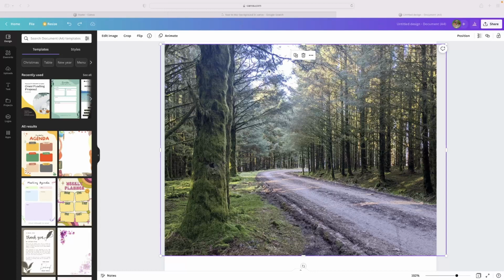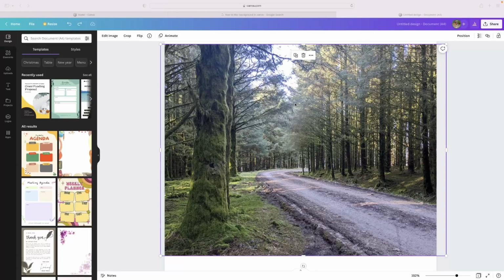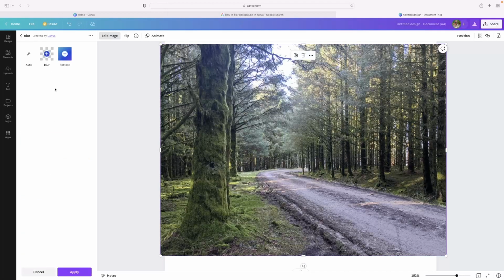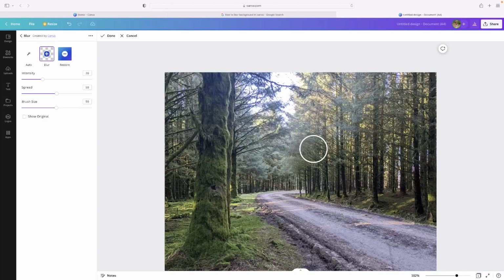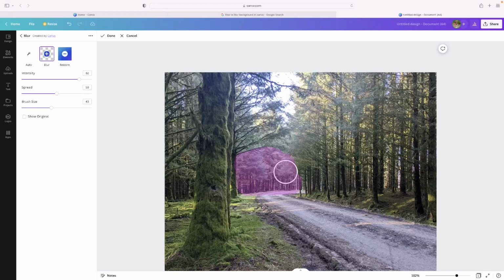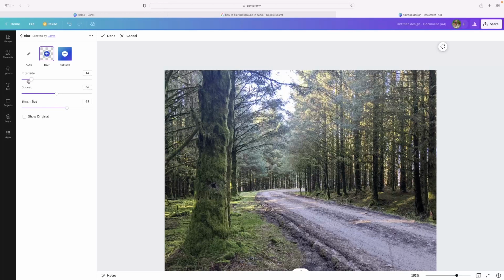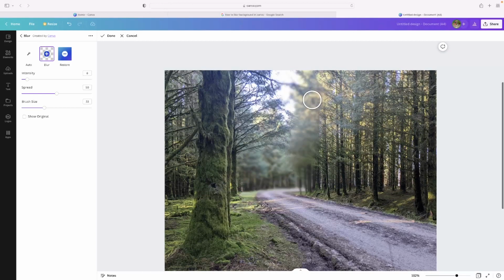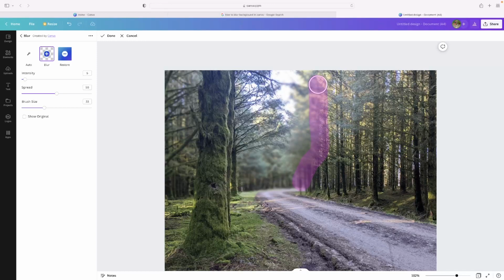How To Blur Backgroud In Canva - Step By Step Tutorial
How To Blur Backgroud In Canva

In this how-to video, we'll show you how to blur background in Canva. This is a great tutorial if you want to create a more professional looking photo or video.

Whether you're creating a profile photo or a promotional video, blurring the background can make your photo or video look more professional. We'll show you how to do it in this easy to follow tutorial, so you can start creating professional looking photos and videos in no time!